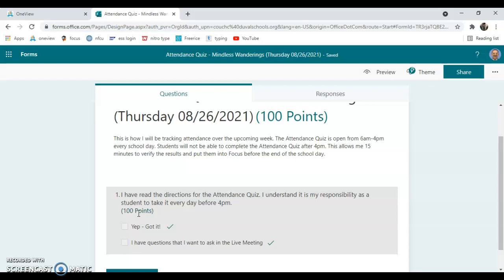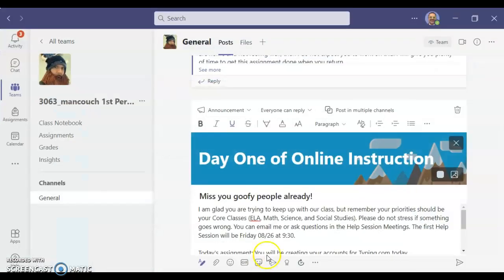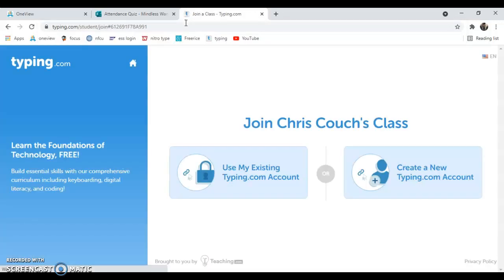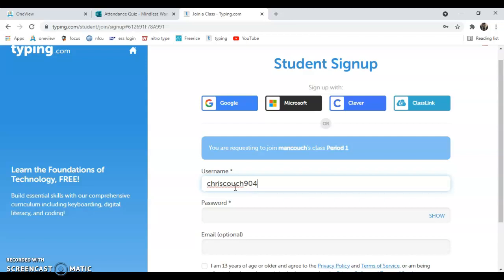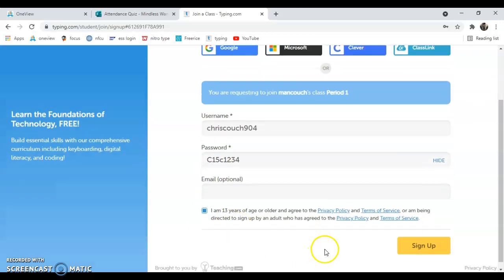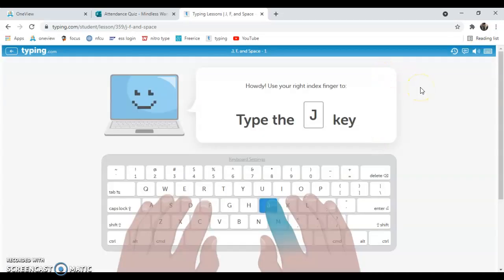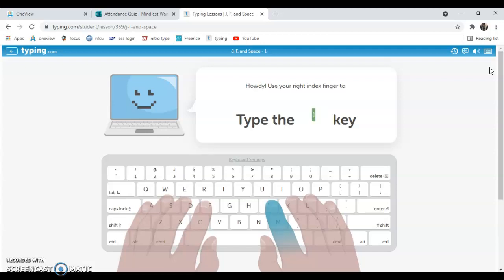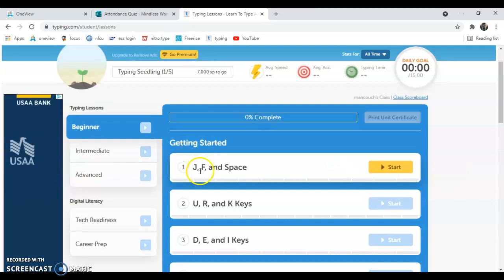Typing.com Account Setup